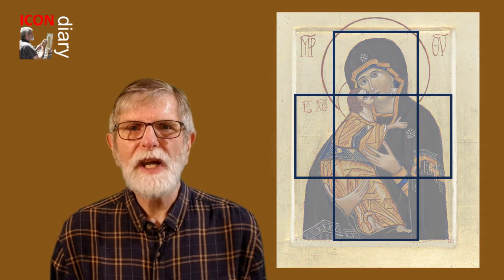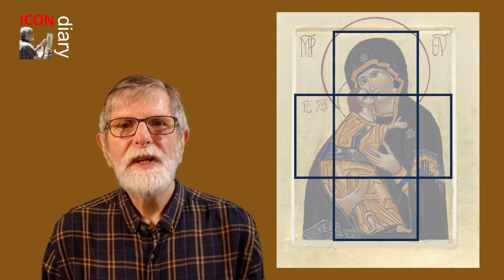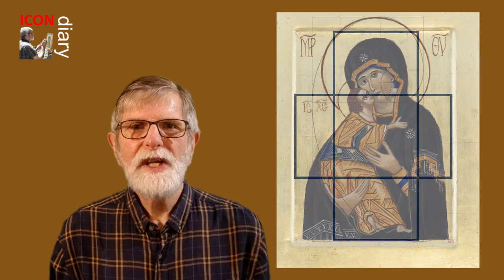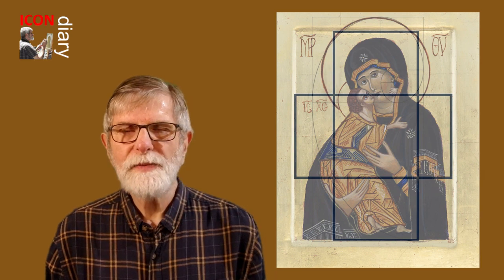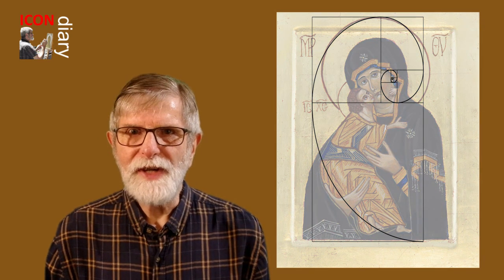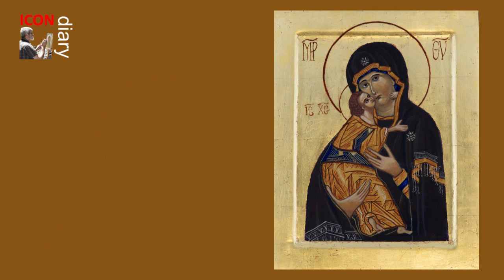Virgin of Vladimir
Peter Blackwood talks about the Virgin of Vladimir and the version he painted for a gift.